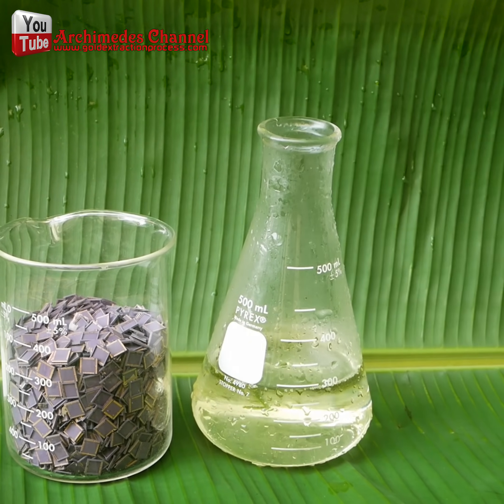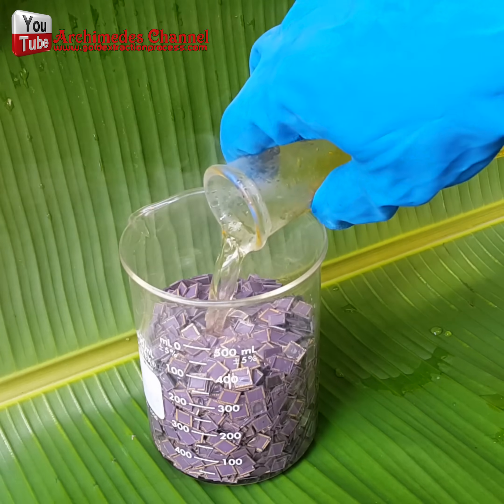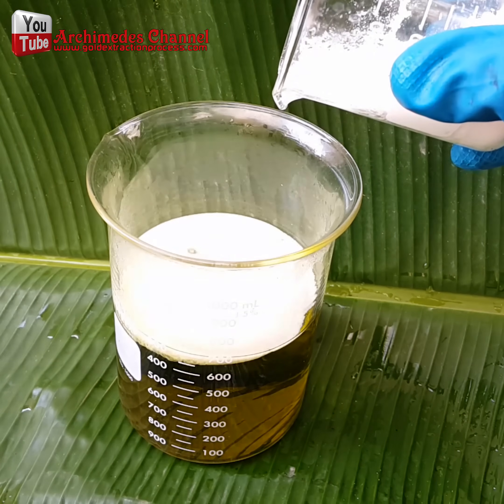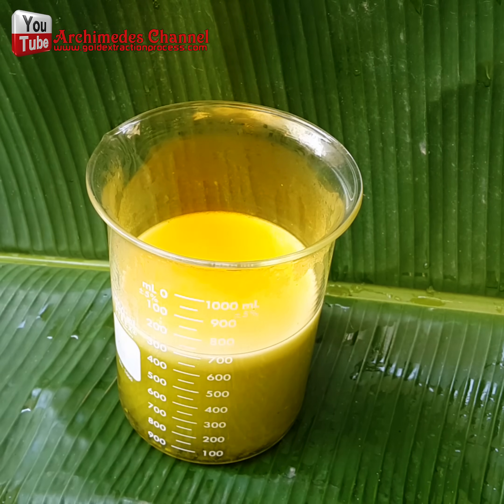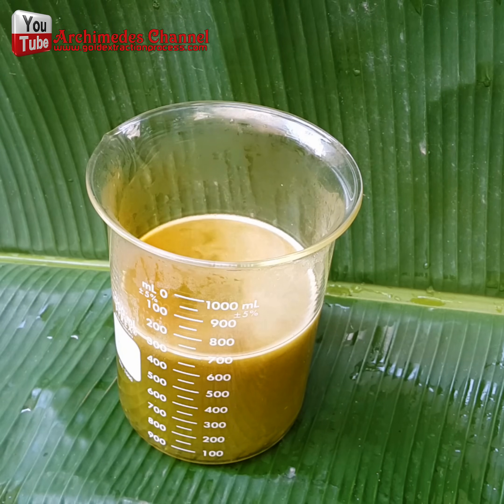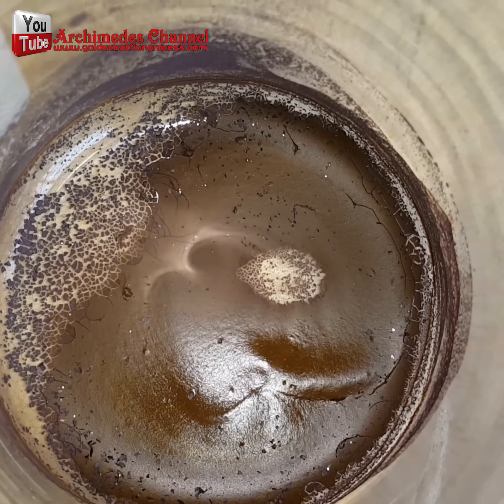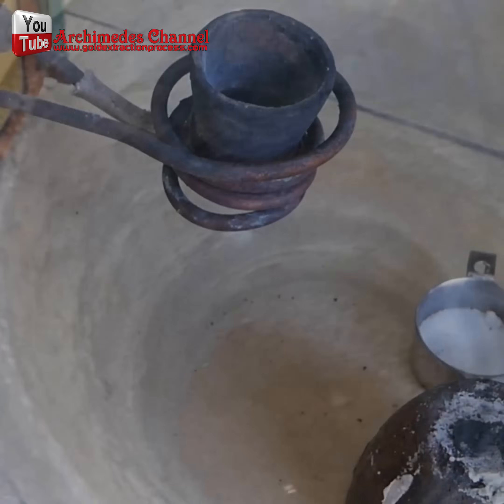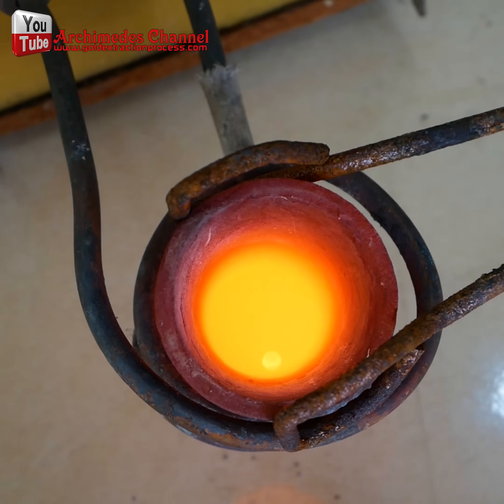Gold refining use Aqua regia from Electronic scrap gold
Aqua regia is a mixture of nitric acid and hydrochloric acid, optimally in a molar ratio of 1:3.[note 2] Aqua regia is a yellow-orange (sometimes red) fuming liquid, so named by alchemists because it can dissolve the noble metals gold and platinum, though not all metals.
Gold refining use Aqua regia from Electronic scrap gold@MakeGold
0:50 aqua regia onto the gold fragments
1:52 using sodium metabisulfite
3:55 i placed the hard but still hot gold